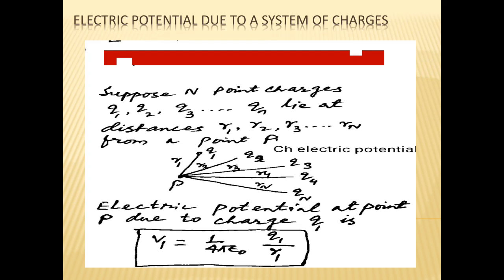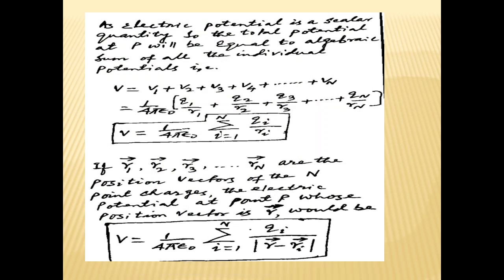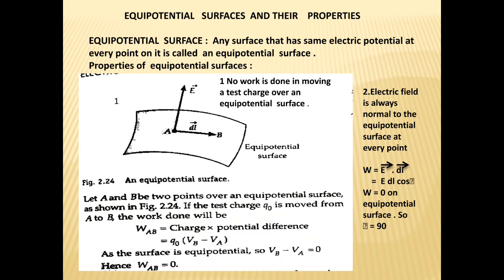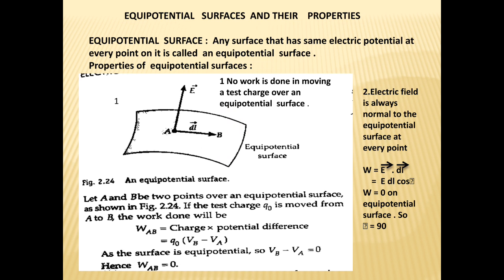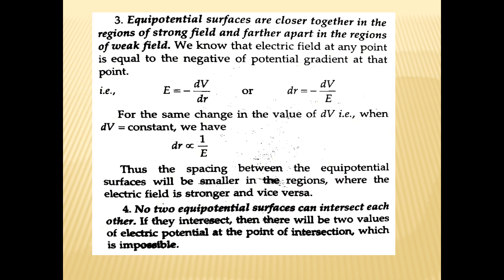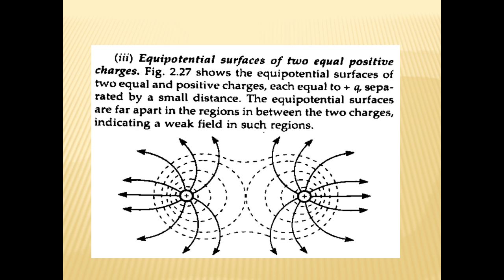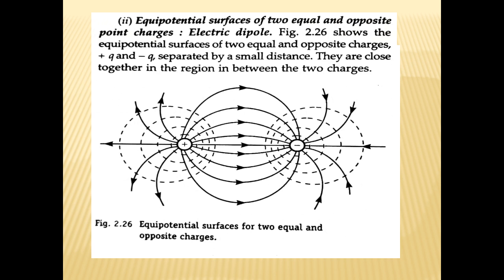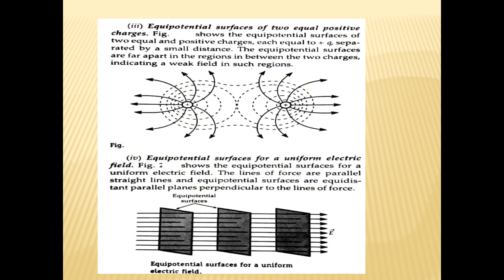CBSE CLASS/ XII/ ELECTRIC POTENTIAL PART - II EQUIPOTENTIAL SURFACES & PROPERTIES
EQUIPOTENTIAL SURFACES and PROPERTIES, how to draw EQUIPOTENTIAL SURFACES, Electric potential due to system of charges